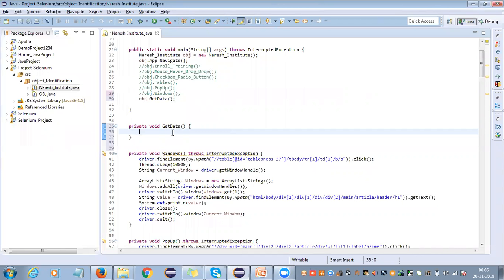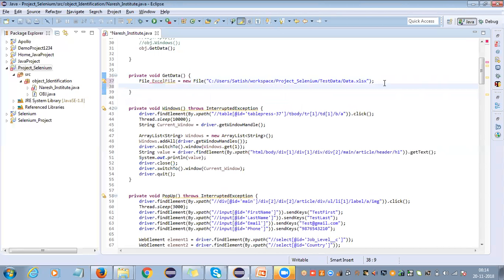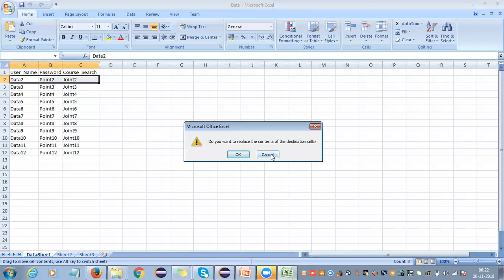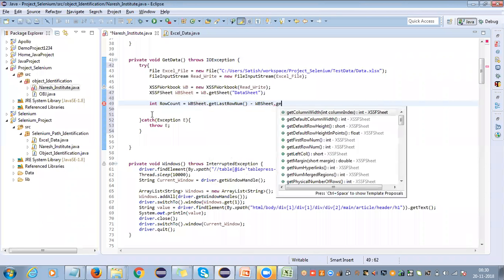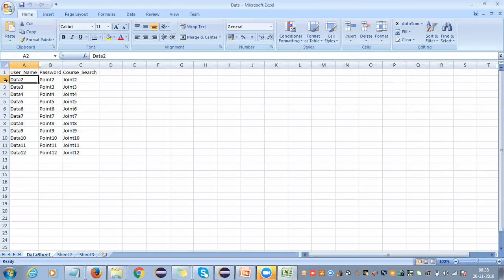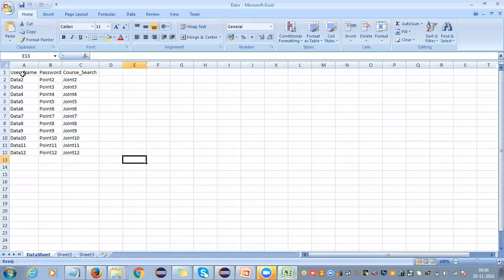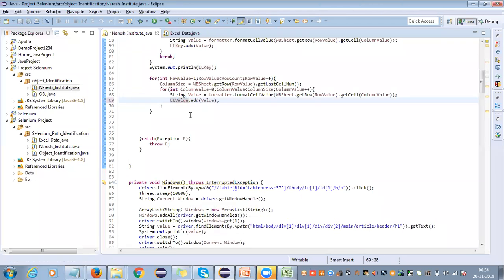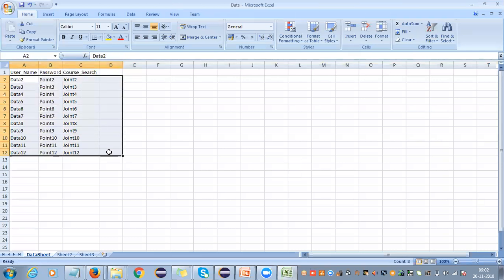QA training Part 17